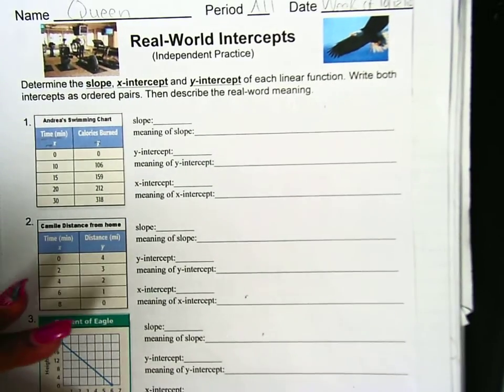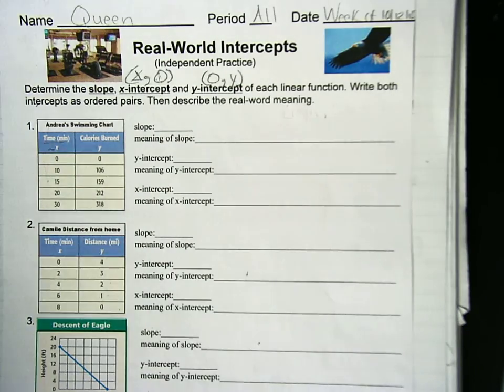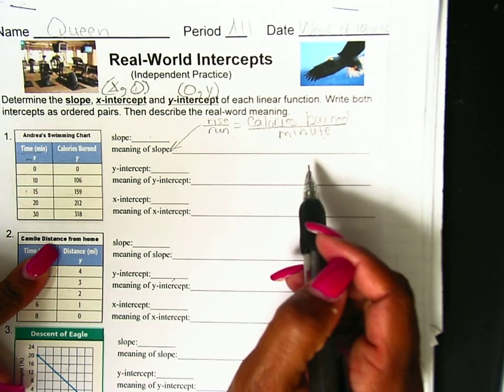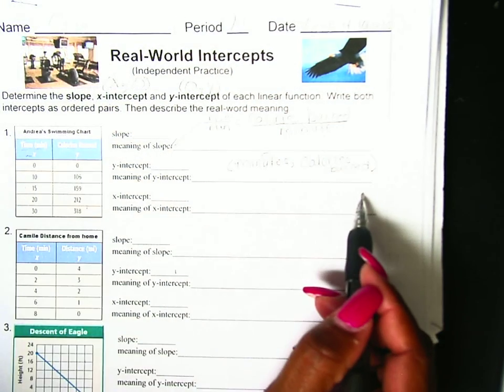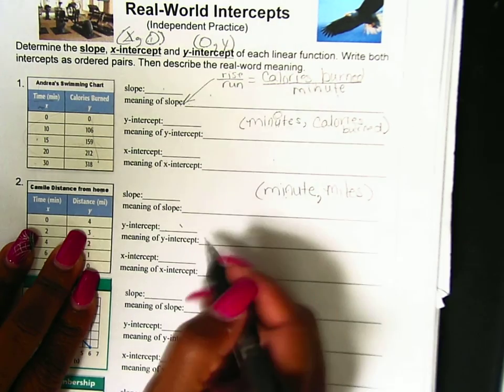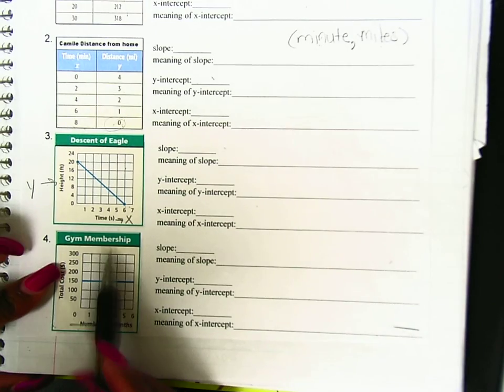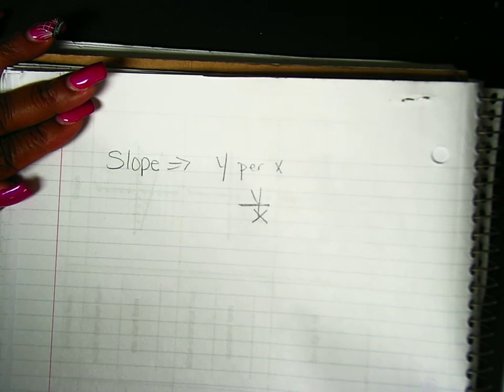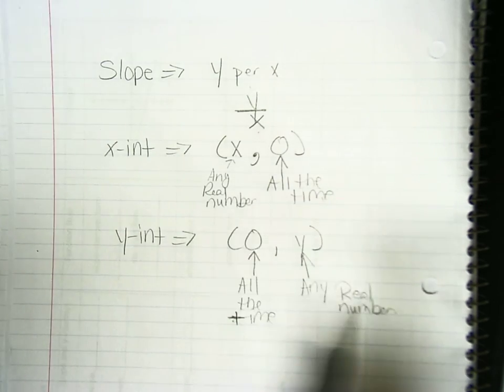Slope and Intercepts Independent Station Week of 10 12 15